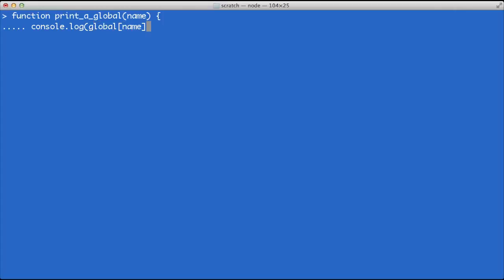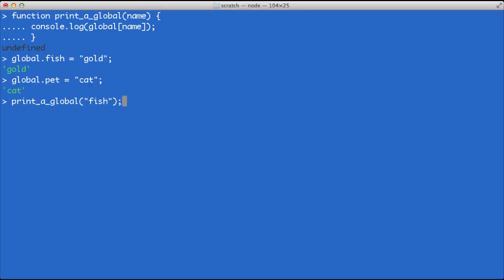18 Work with two important Node js globals | Learning Node js